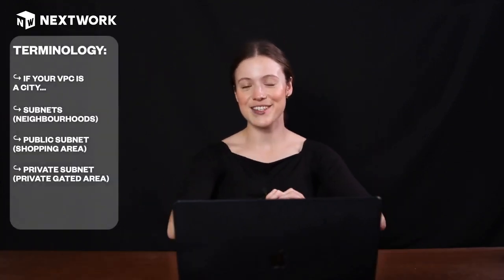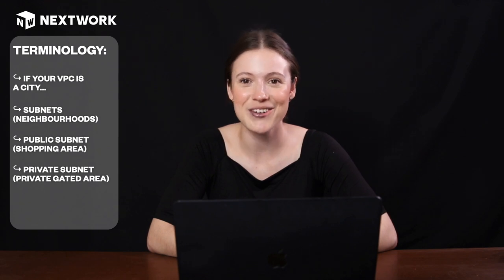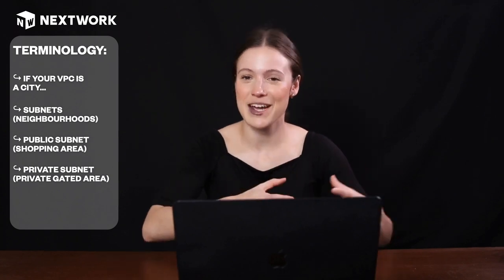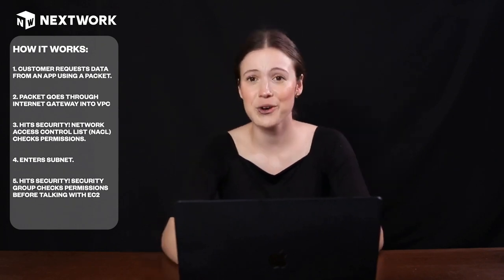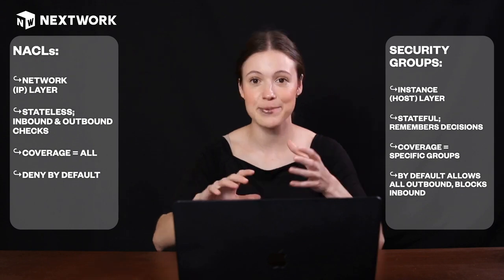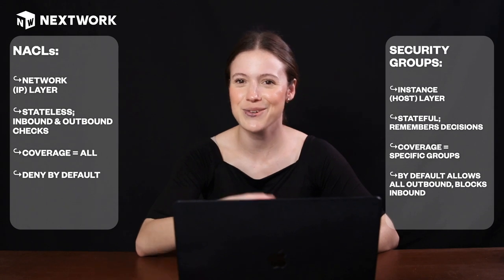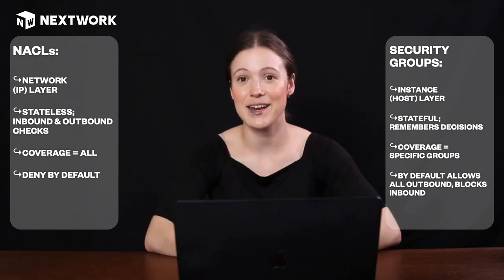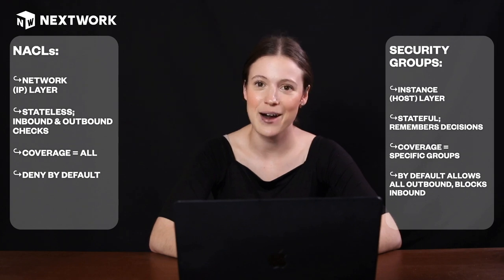AWS Virtual Private Cloud VPC Explained in 10 Minutes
00:00 Introduction to Virtual Private Clouds
00:24 Understanding Subnets and IP Addresses
01:38 Exploring Gateways and VPNs
03:37 Security in a Virtual Private Cloud
03:48 Understanding Network Access Control Lists and Security Groups
05:37 Differences between Access Lists and Security Groups
07:37 Introduction to Ports and Protocols
09:32 Conclusion

*Understanding Amazon's Virtual Private Cloud (VPC)*
In this video, we discuss the basics of Amazon's Virtual Private Cloud (VPC) and how to fully utilize its security features. We cover various network components such as subnets, IP addresses, and gateways, and further delve into AWS Direct Connect and VPN. The video also explains the concept of network access control lists and security groups, the difference between them, and their roles in managing network traffic. Finally, we explore protocols like HTTP and SSH and how different ports function within these protocols. A must-watch for anyone looking to gain a solid understanding of VPC and its myriad functionalities.